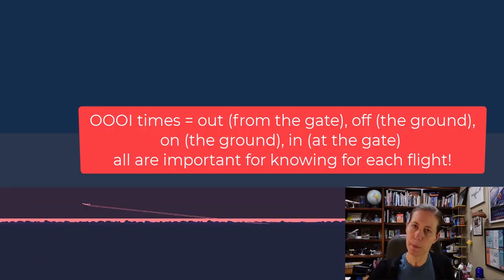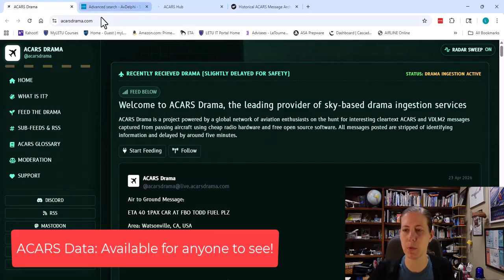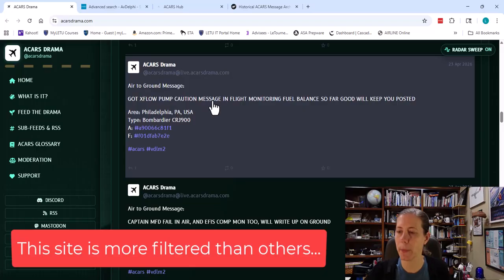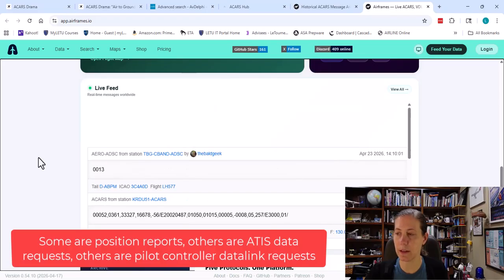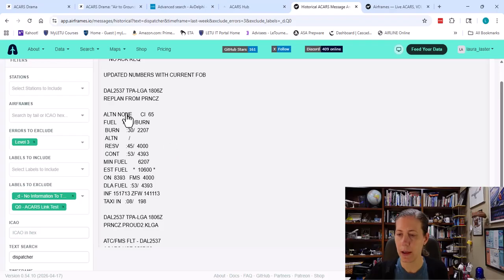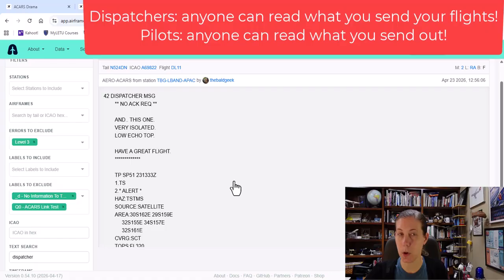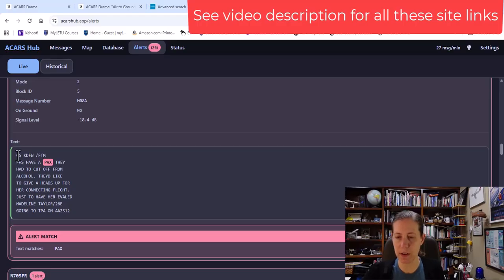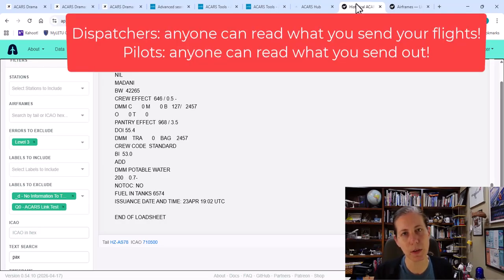ACARS Flight Data Communications: It's Public - But Should it Be? Aircraft Dispatcher & Pilot Intel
This video talks about ACARS data and what it is, and how it's publicly available. Should it be? A caution also to my friends who are dispatchers and pilots: be careful what you are saying on ACARS, knowing it's publicly available.

for channel merch, online courses & more!